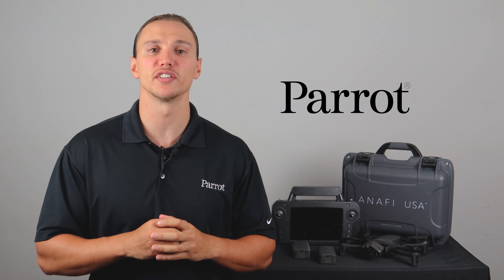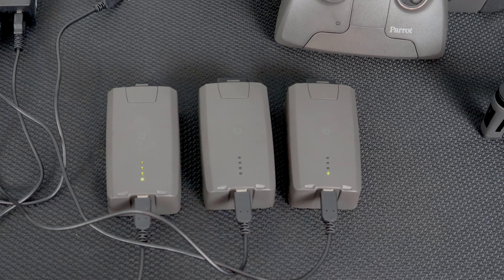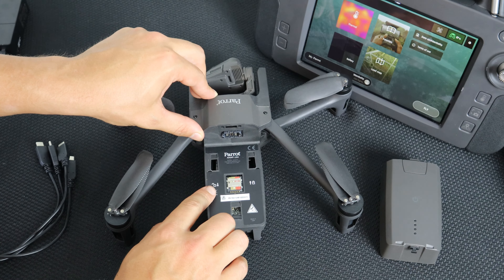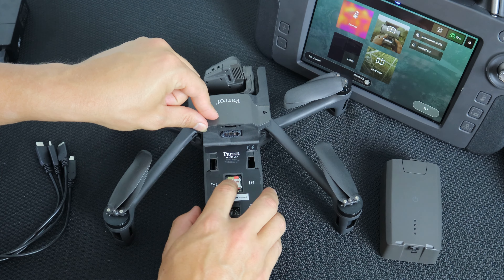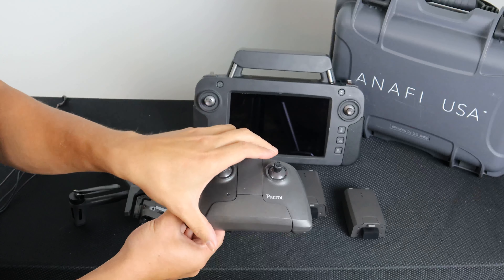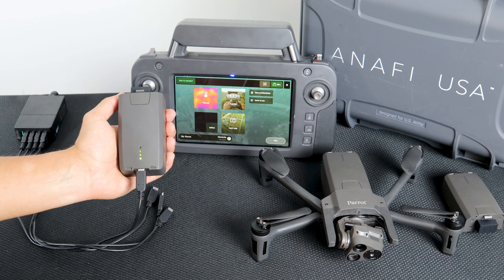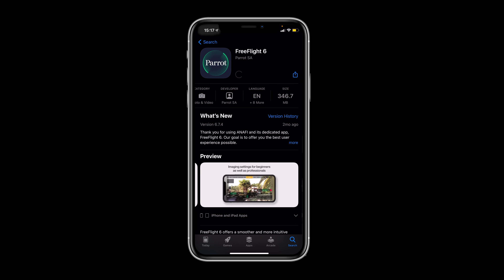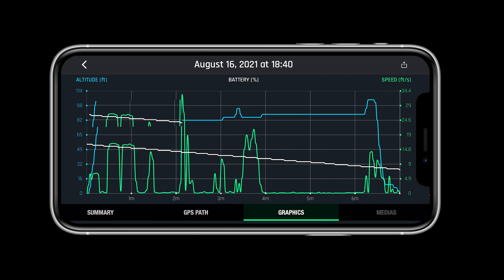Parrot ANAFI USA - Preparing For Your First Flight | DRONEFLY SUPPORT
In this video, we will learn about how to prepare for your first flight with the Parrot ANAFI USA drone.

DRONEFLY SUPPORT: Parrot ANAFI USA Unboxing and Intro